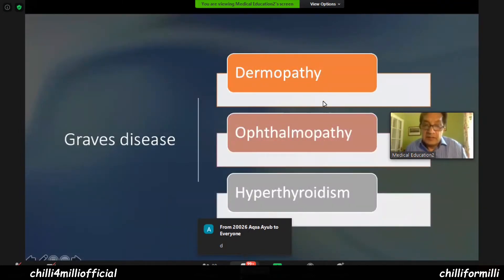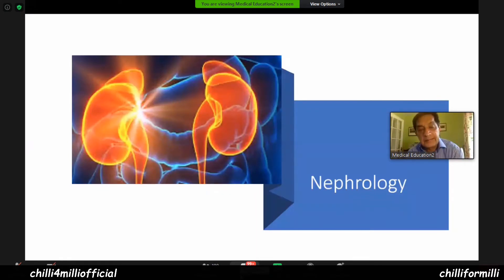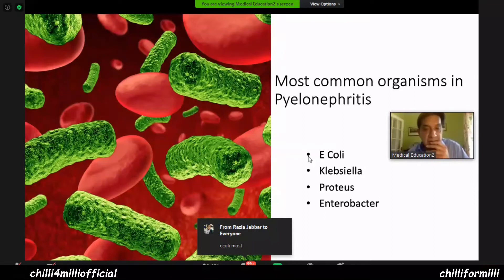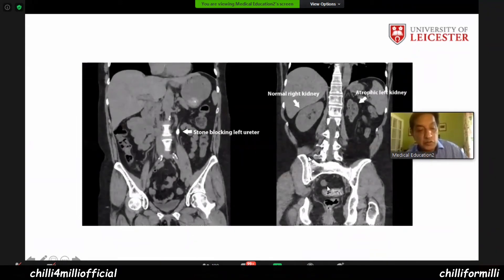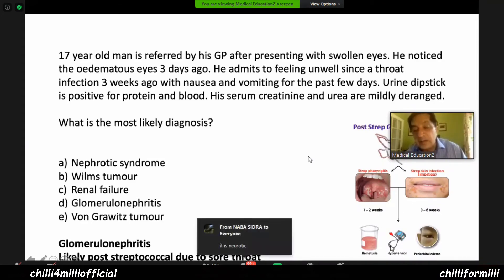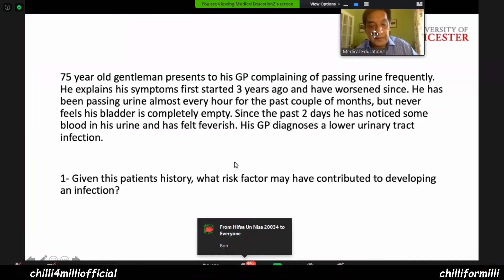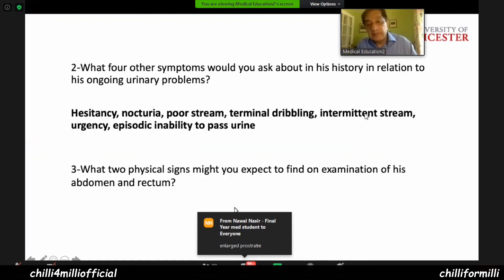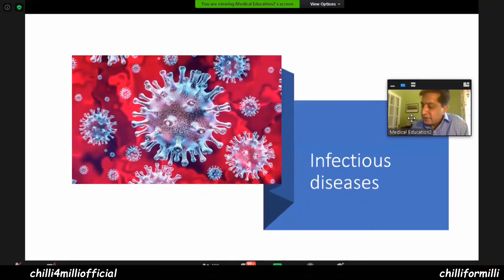Endocrinology part (2/2) & Nephrology full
Professor Dr Nasir Siddique, University of Leicester United Kingdom
revision lecture on Endocrinology 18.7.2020

Dr. Nasir Siddique, revision lecture on Endocrinology & Nephrology